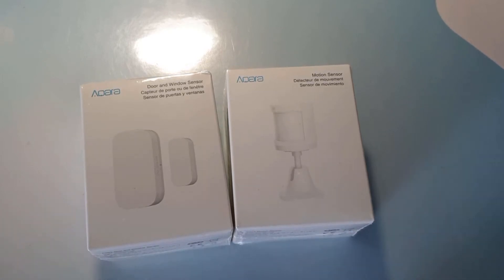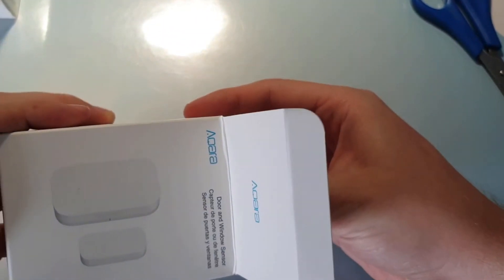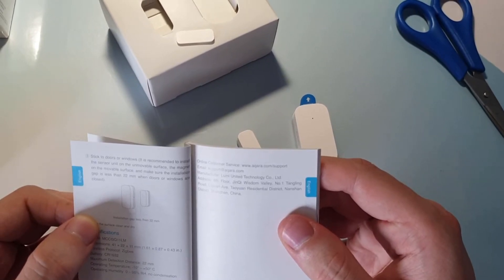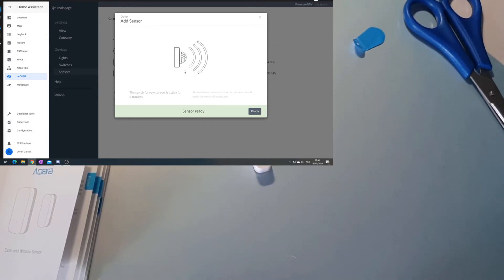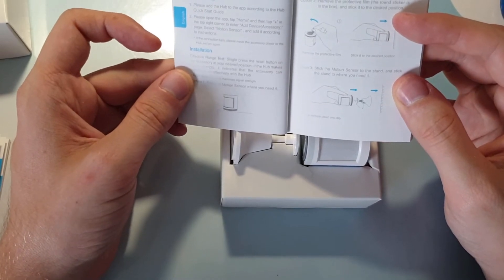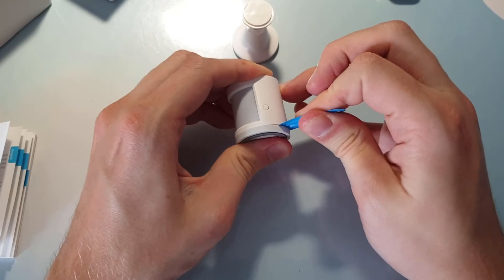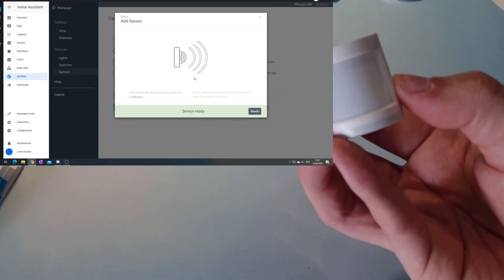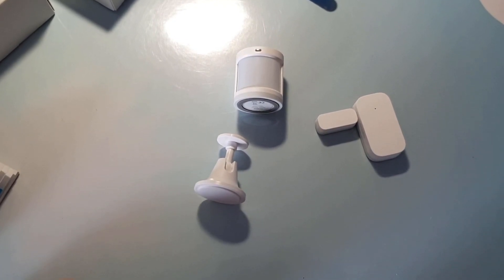Aqara Door- and Window Sensor AND Motion Sensor - Unboxing and DeConz Integration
I got my hands on some more Aqara sensors! Time to open them up and connect them to DeConz and Home Assistant